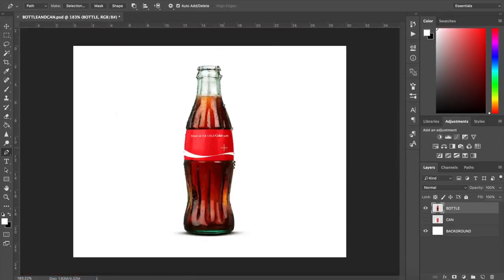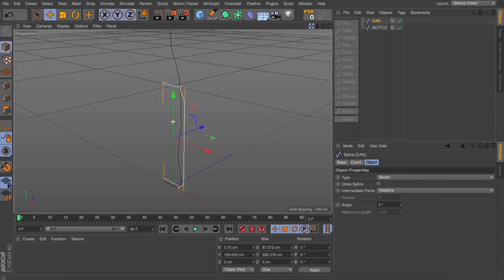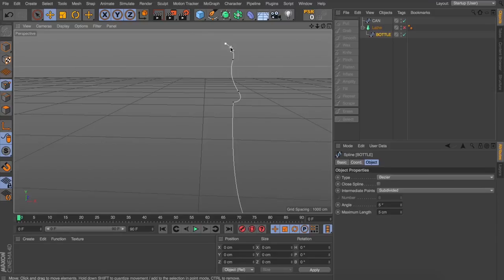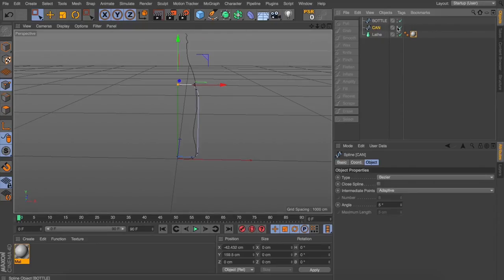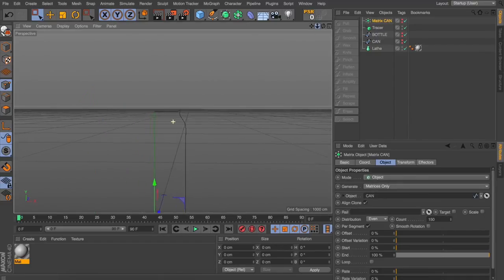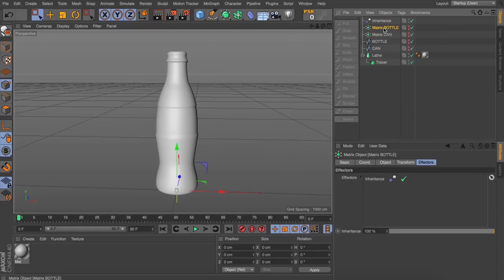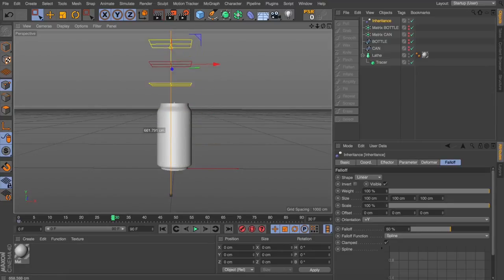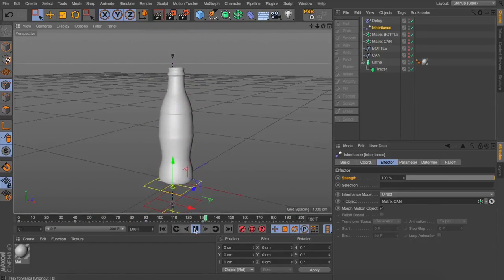Cinema 4D tutorial - Morph between objects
Today we are going to have a look at a fun technique, morphing two objects within a lathe nurb.

We are going to be taking full advantage of a couple of mograph effectors and also having a bit of a play with the tracer object.

To demonstrate this technique I thought it would be fun to build up an animation morphing between the classic Coca Cola bottle and Coke can.

let's take a look at what we are going to create then dive straight in.